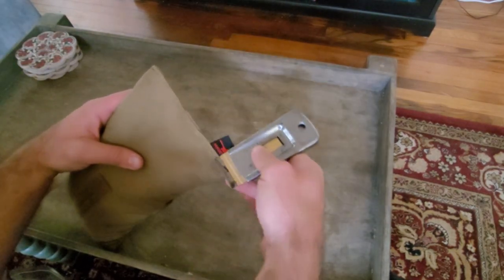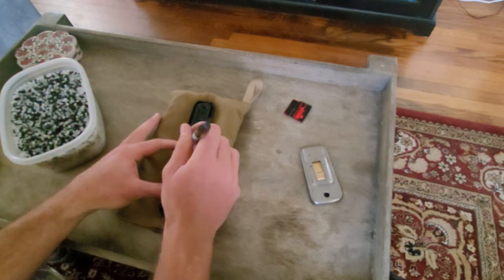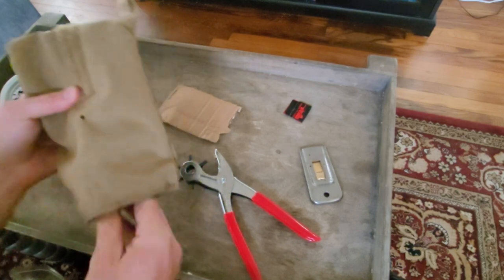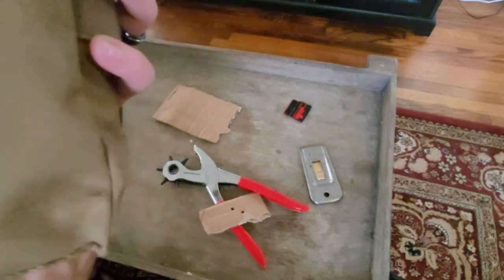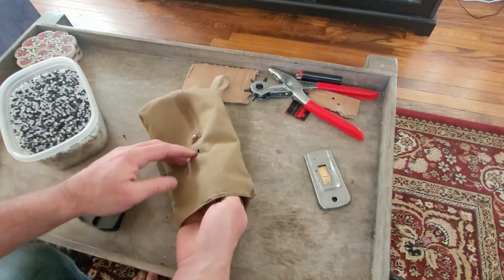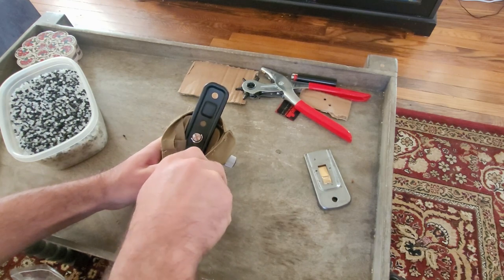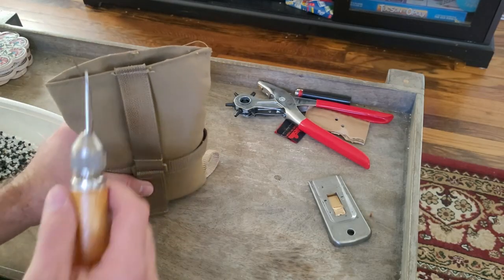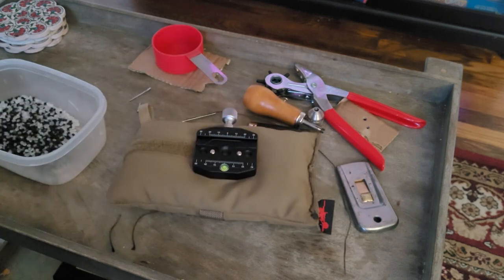Gear Vlog || How to add an ARCA mount to your bags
In today's Gear Vlog video, John gives us a break down on how add an ARCA mount to virtually any bag.

Every now and then we come across a great product that's missing a feature we really want. For me that has been the ability to mount my shooting bags to my ARCA rail. Yes, there are bags that can do this, but they are specially made for it and would require me to replace my existing bags or spend a ton of money for adapters. This is a fairly quick and very affordable option to make your bags ARCA compatible.

I used an old bracket from a TV stand, an ARCA clamp off of Amazon. Some spare bolts from another ARCA rail that Amazon had. All in all this cost me about $25 and a half hour of time.